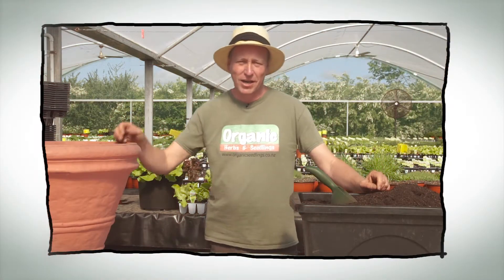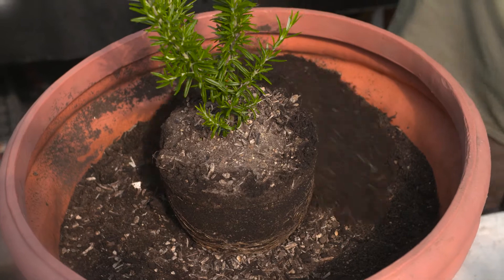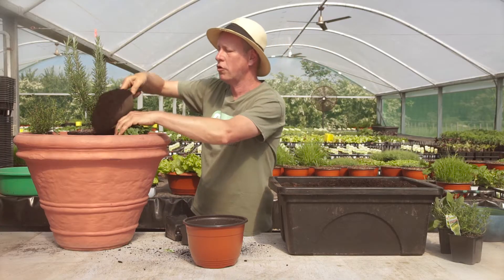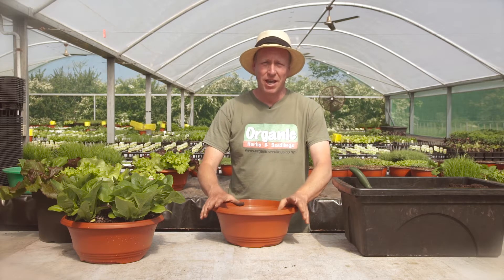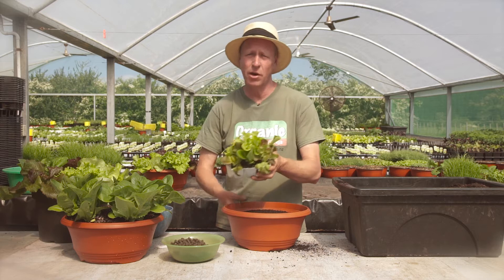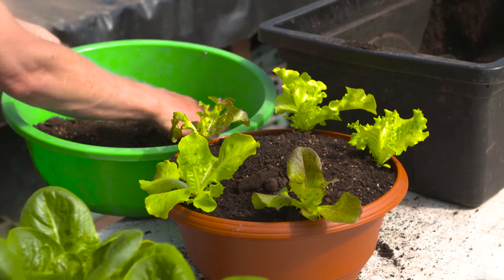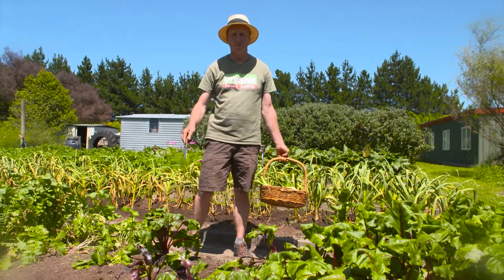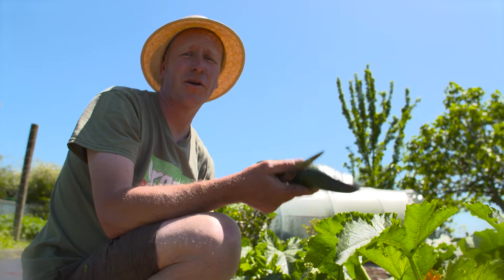How To Grow Dry Loving Herbs and Lettuces in Containers